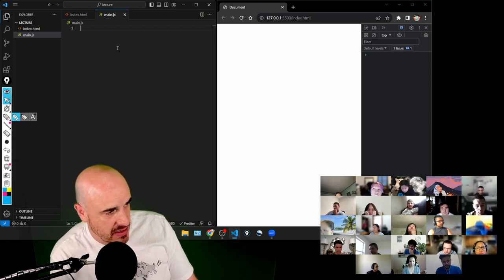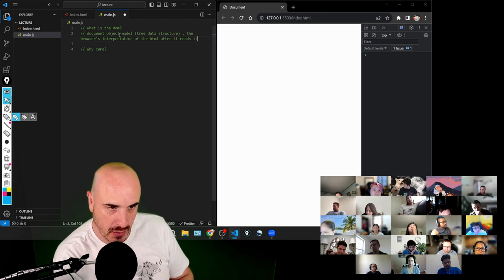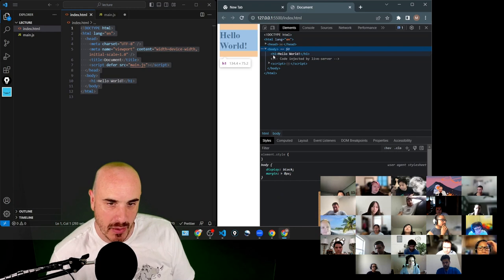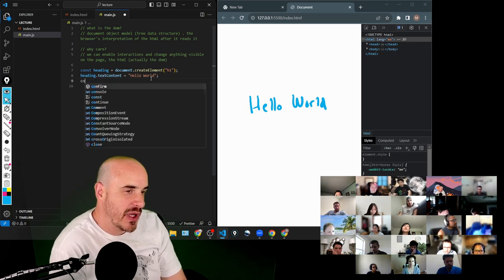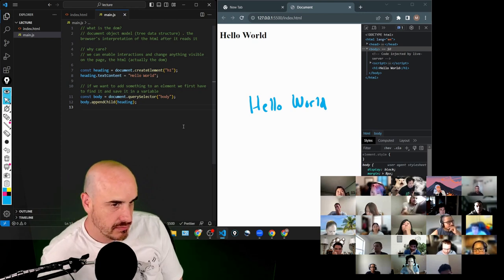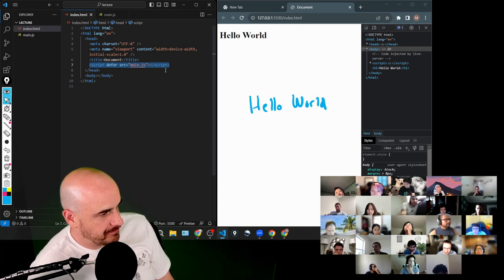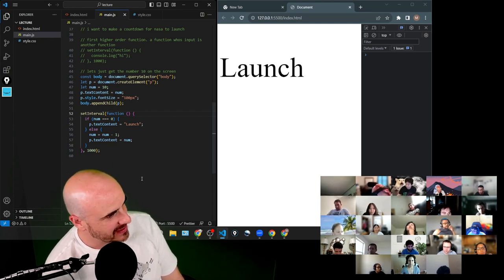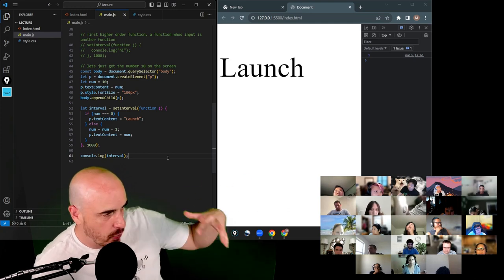Lecture on the DOM: querySelector, createElement at Hackmyhead Coding Bootcamp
Hackmyhead is a 12 week fullstack web development bootcamp on HTML, CSS, JavaScript, Express, Prisma, and Node.